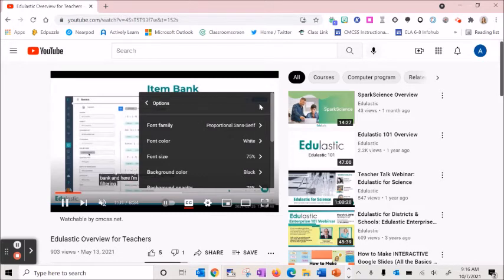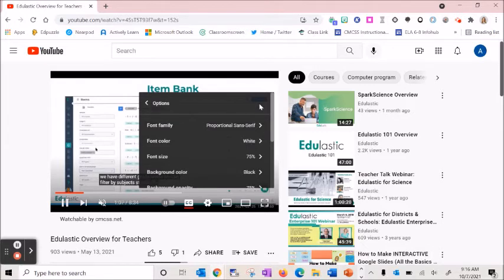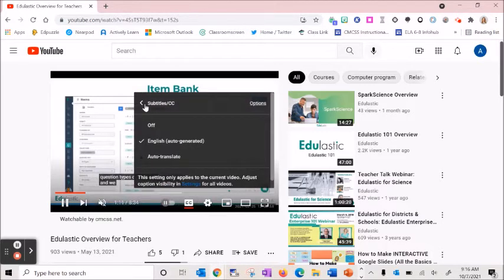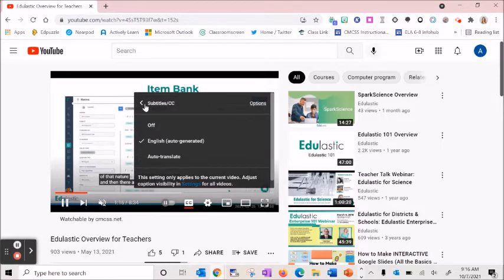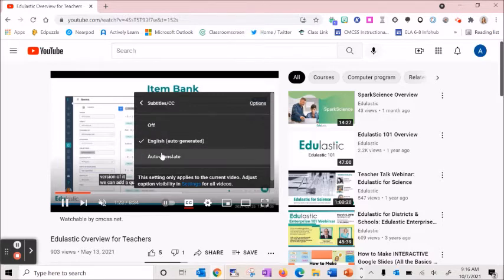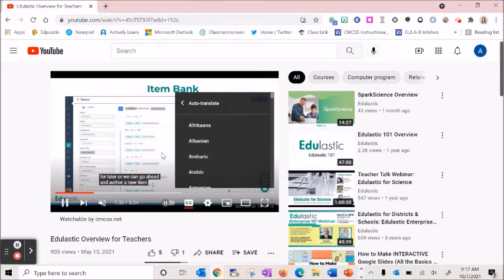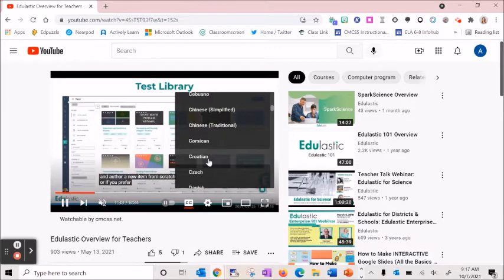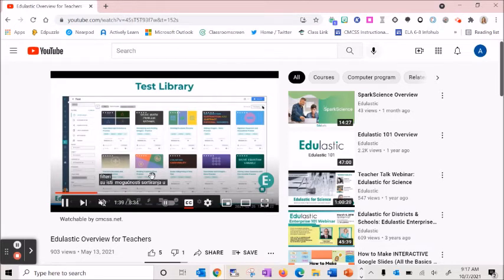YouTube Closed Captions and Translation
Learn how to turn closed captions and translation on for YouTube videos.